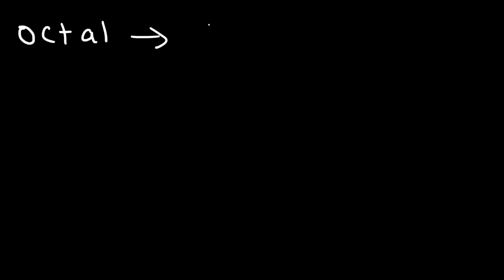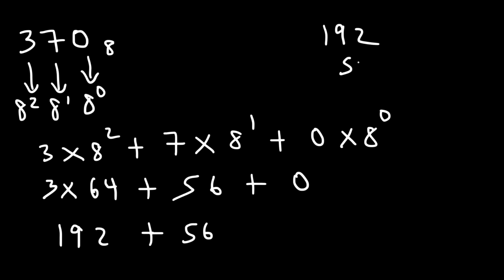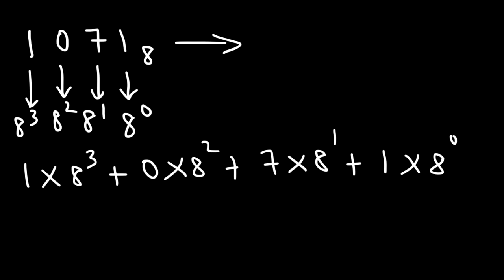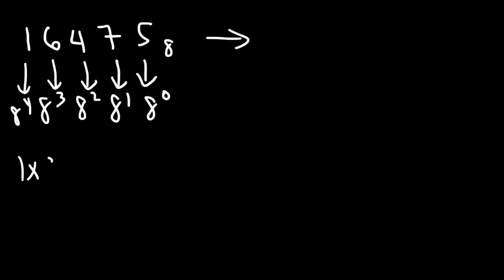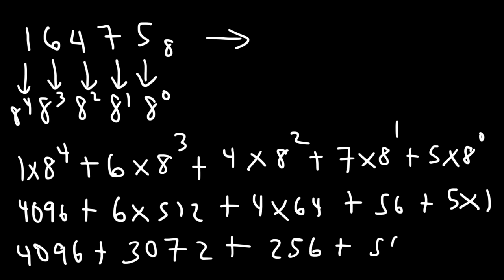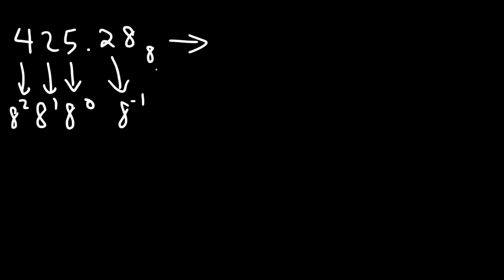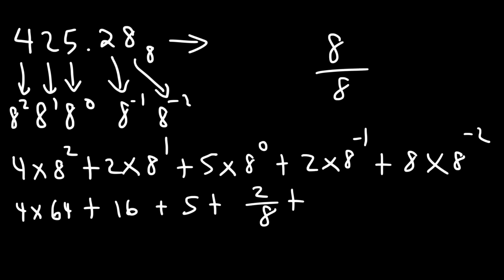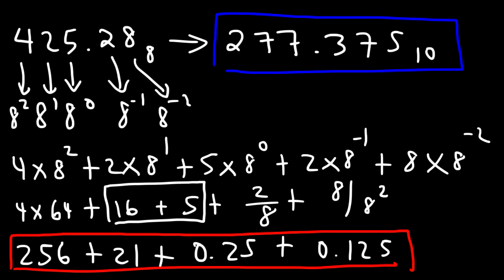Octal to Decimal Conversion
This video tutorial explains how to convert octal to decimal numbers.  The octal system is a base 8 system while the decimal system is a base 10 system.